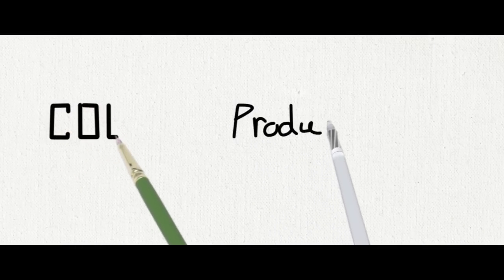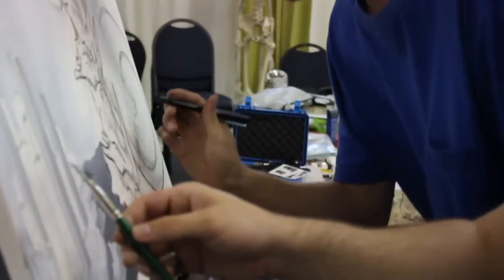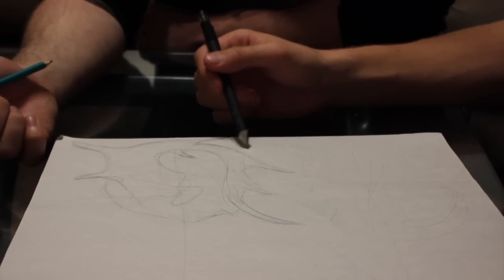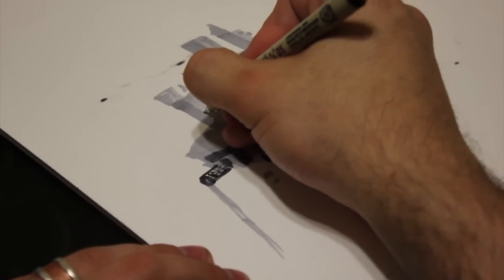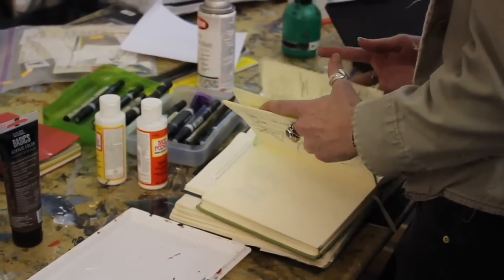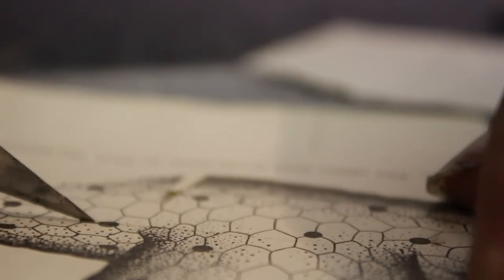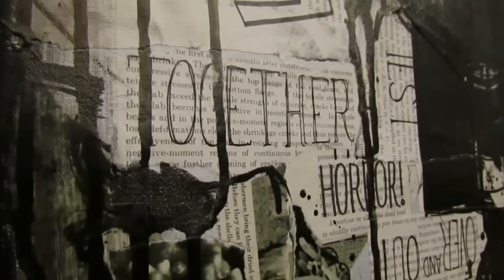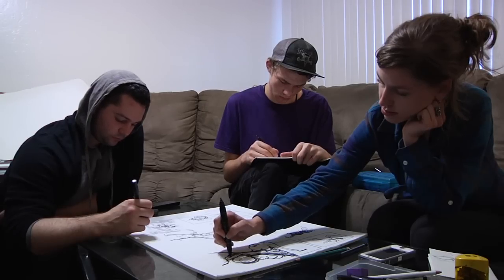Creative Collaboration Documentary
This is the final version of CollabProductions short documentary: Creative Collaboration.
This documentary follows three artists who have never worked together, and who have done little to no collaborative artworks, who are brought together to work on a single acrylic painting.  We followed their process, and explored the realm of creative Collaboration.
People in the film: Nathan McClun, Nathan Greenroad, and Danielle Teaderman.
Producers, film crew, editors, animator, etc: Weston Bahr, Eric Burnett, Kyle Weeks.
Executive producer:  Mike Russell
Special Thanks to Ex'pression College.

We would appreciate feedback on this project, and please share with anyone who might be interested!  Thank you